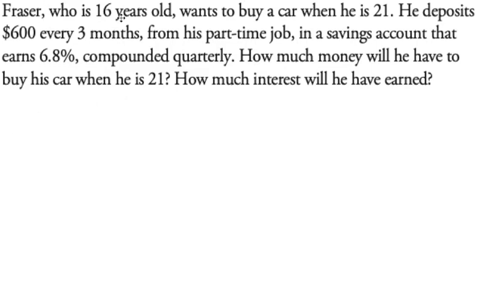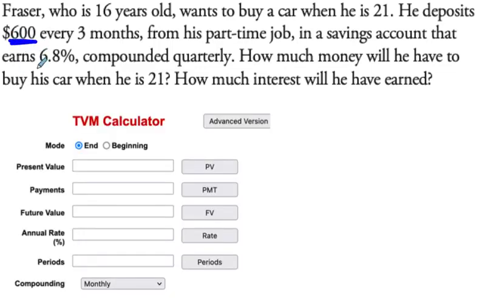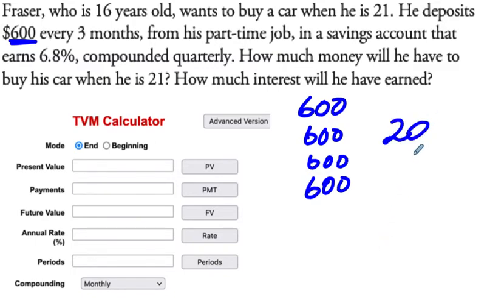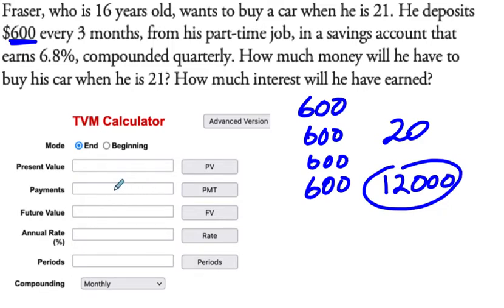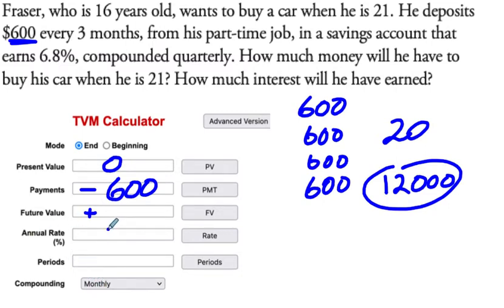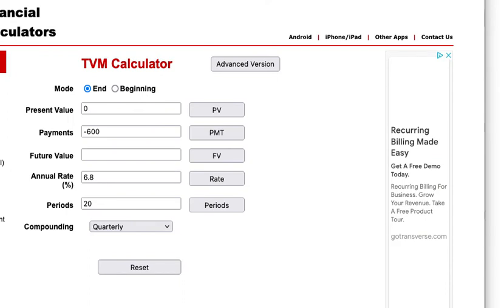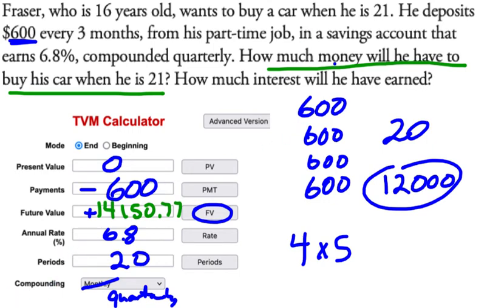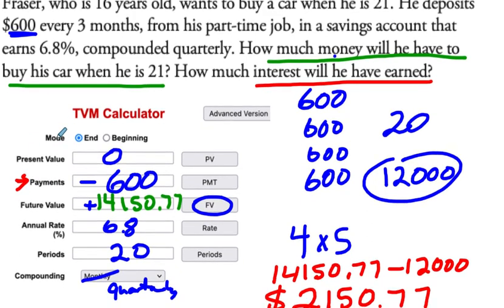FM30 Investments from regular payments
Example of an investment from regular payments.